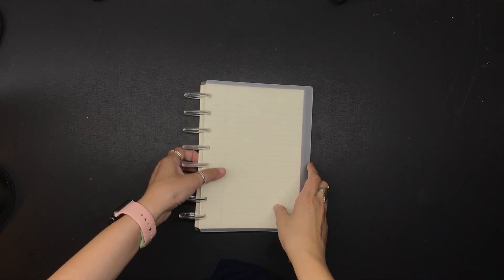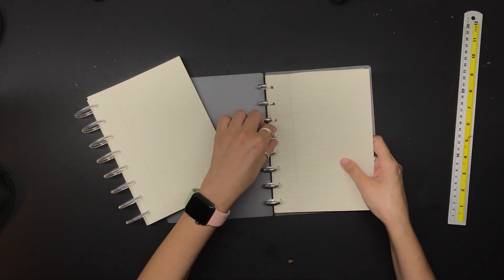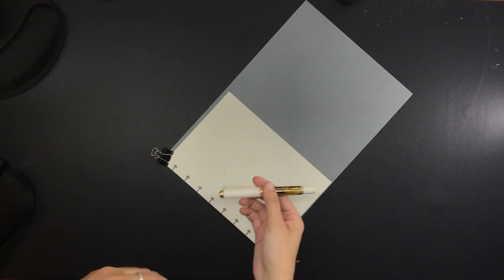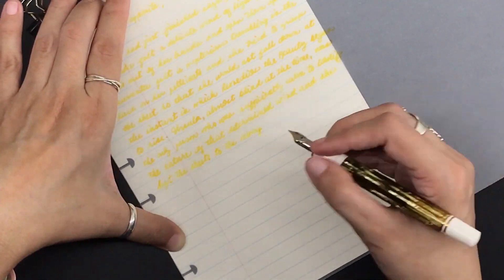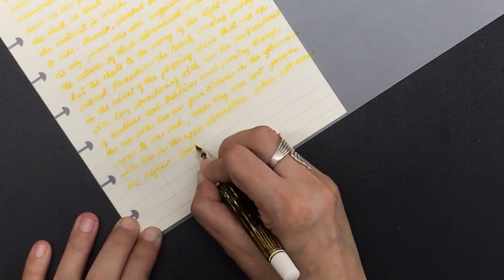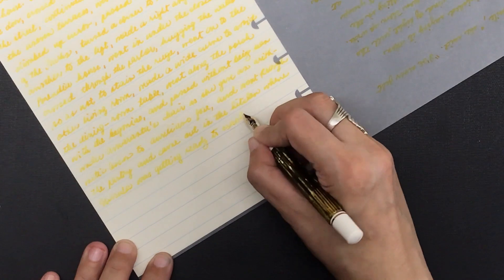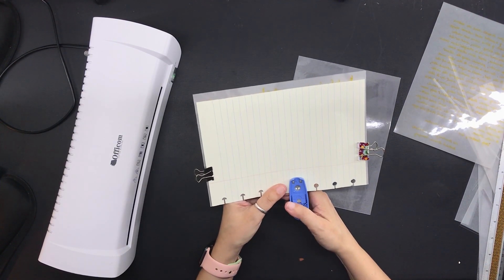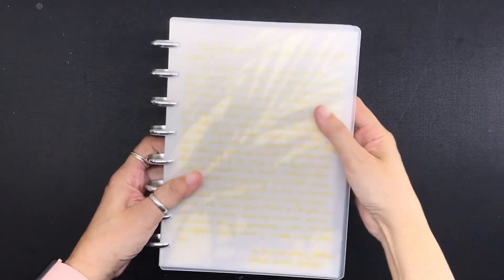A discbound notebook with handwritten covers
This video has no midroll ads.